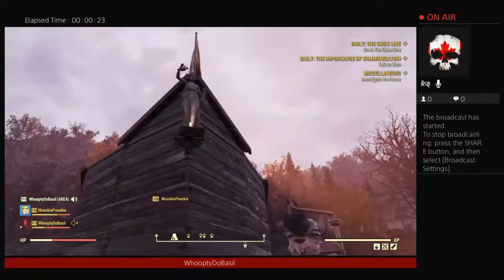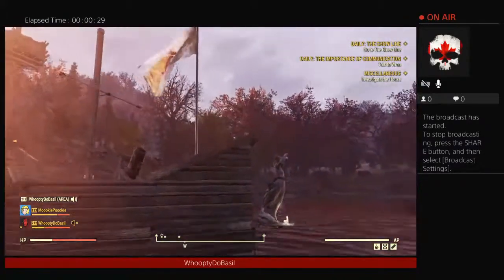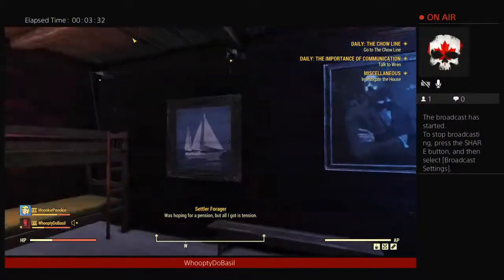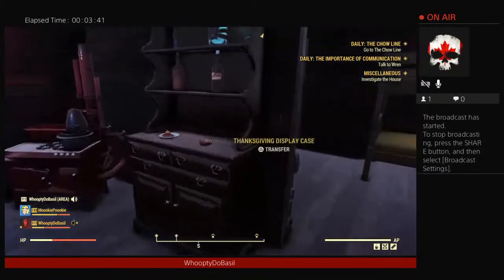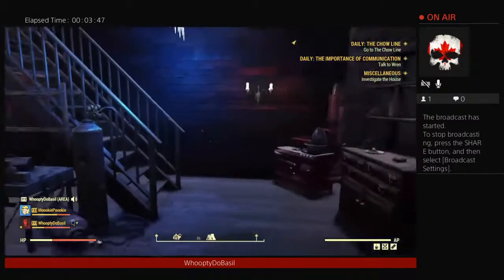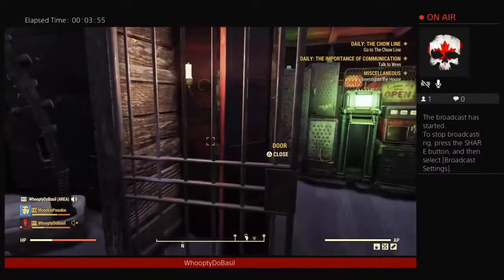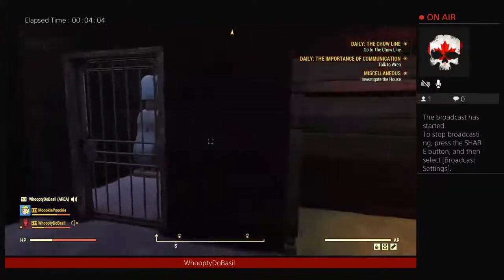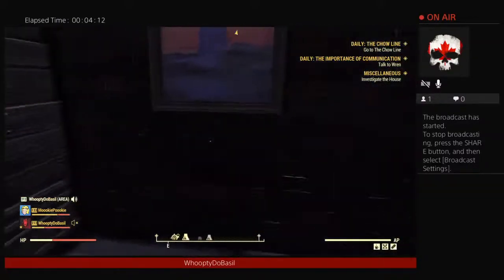My best Pirate Ship camp Yarrrrrr!!!!!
I love Heavy Metal🤘 Megadeth is my favorite band, I'm a gamer, I graduated from Video game design in 2015, I do photography, I draw cartoons, I love tattoos and piercings 🤘